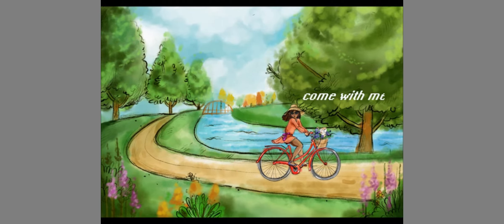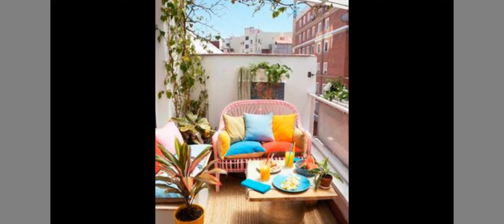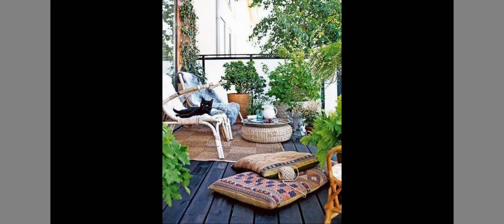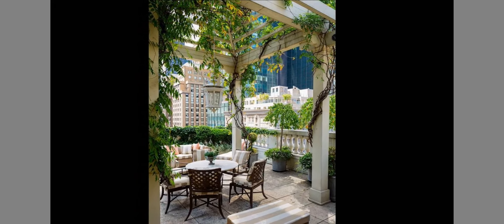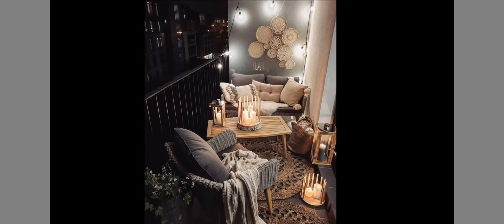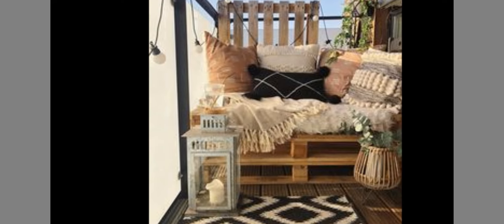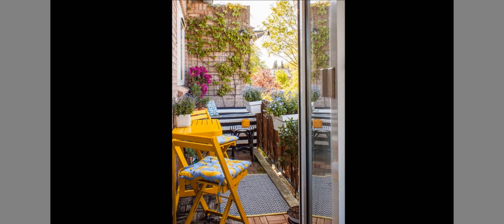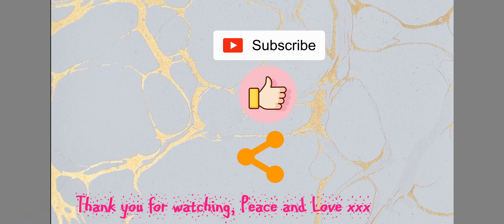Playful and Beautiful Balcony Decor Ideas 2021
Spring / summer is  round the corner. Get you balconies ready for drinks, brunch and barbecue.  Even romantic evenings with a loved one. We might be having another year of lock downs. Let's spend it at home in style.

OR
or both.

JOIN JIJJY'S MAISON FAMILY